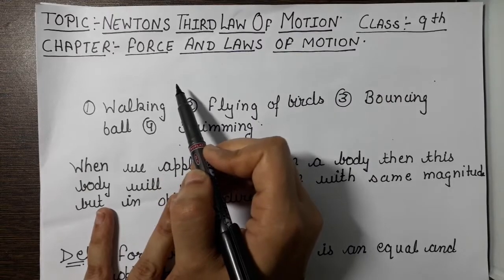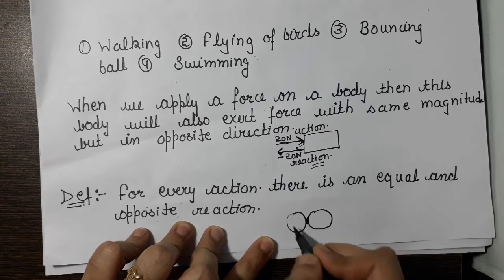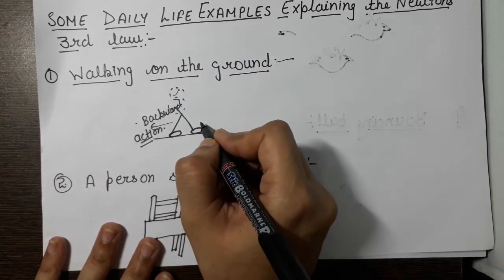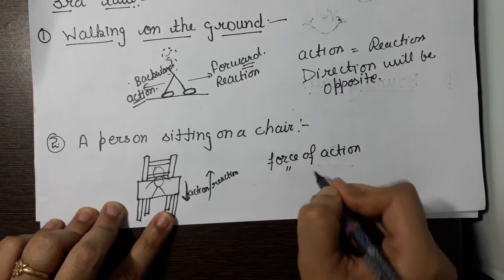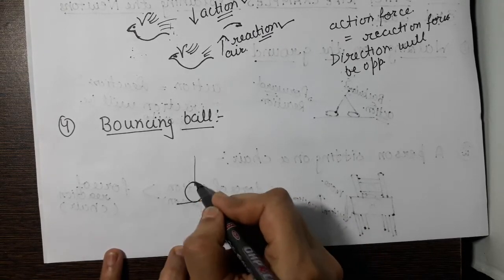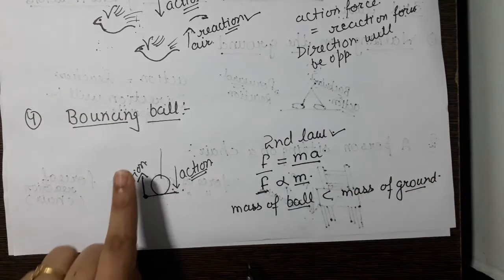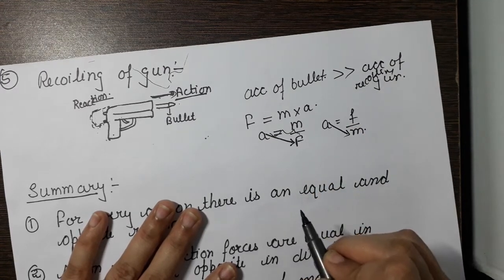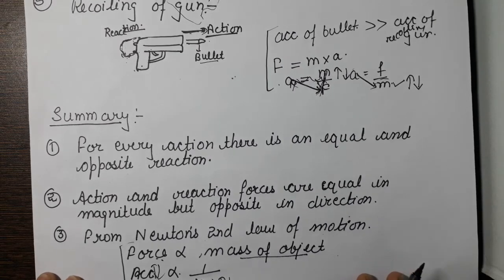Newton's Third Law of Motion. Action vs Reaction. 9th Class Chapter - Force and Laws Of Motion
This is the topic of class 9th of chapter force and laws of motion . In this law we will discussed third law of motion with the help of  daily life examples.